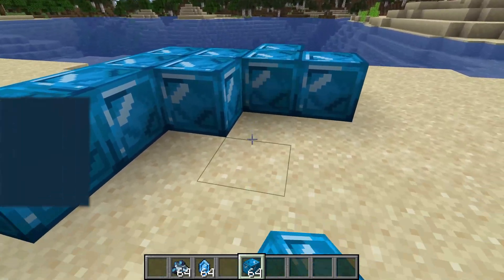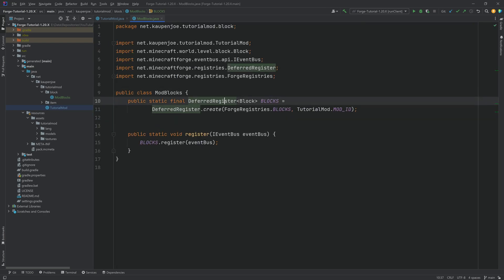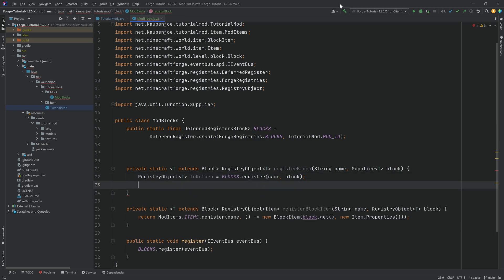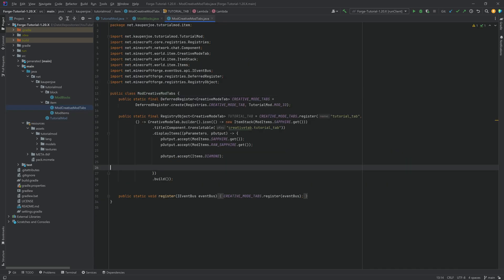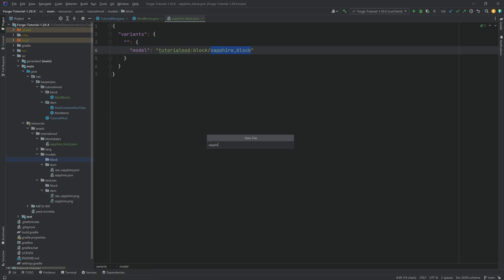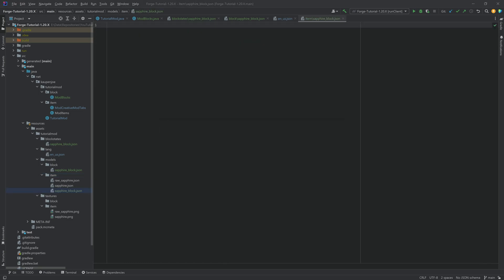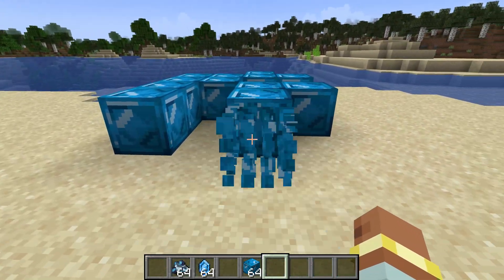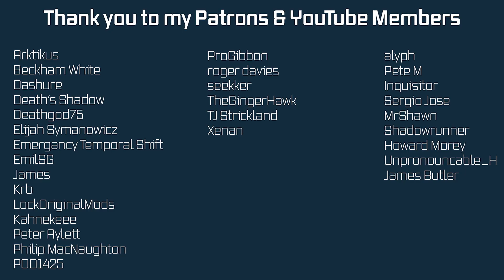Forge Modding Tutorial - Minecraft 1.20: Custom Blocks | #3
In this Minecraft Modding Tutorial for Forge, we are adding a Custom Block to Minecraft 1.20 :D